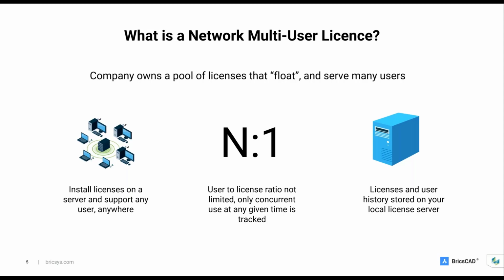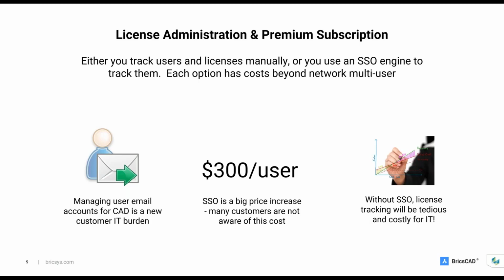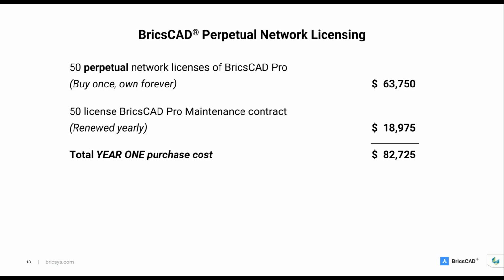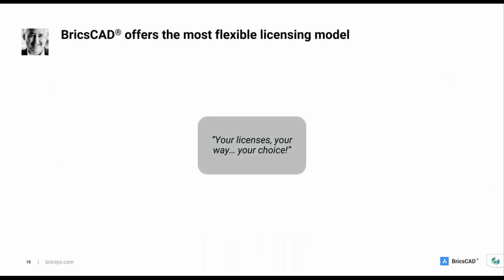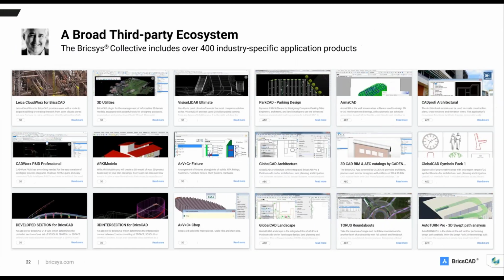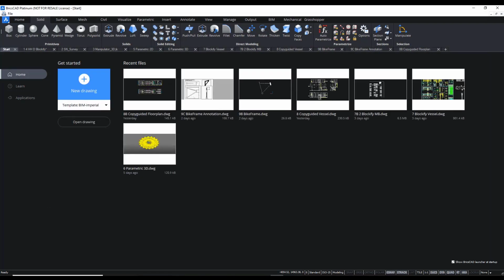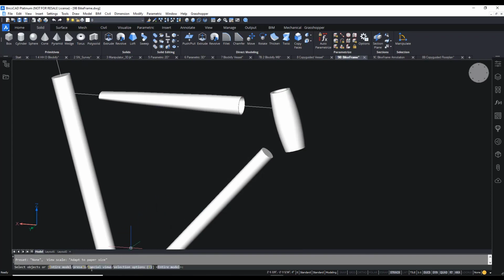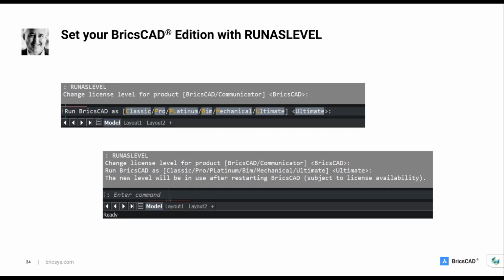BricsCAD vs OtherCAD Network Licensing l BricsCAD Discovery Webinar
The BricsCAD team will show you how to get maximum value for your software investment with BricsCAD network licensing.

We cover:

1. Network Licensing vs Named User Subscription:

‣ How will this affect your software budget?

2. Why you should choose BricsCAD

‣ The top 5 reasons

3. A live demonstration of the power of BricsCAD

Get started with BricsCAD today and take control of your software spend while enjoying a better CAD experience.